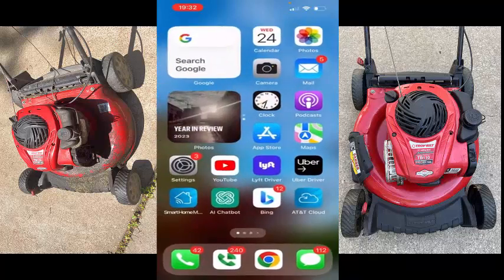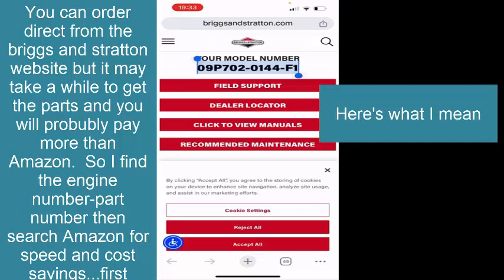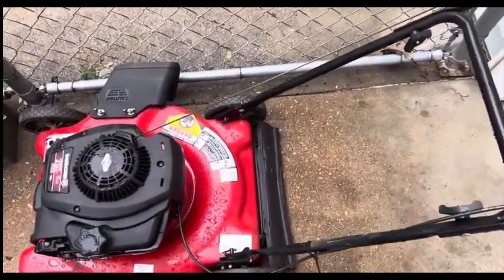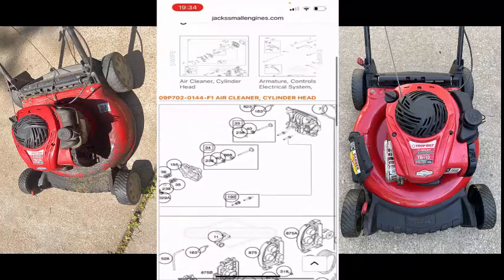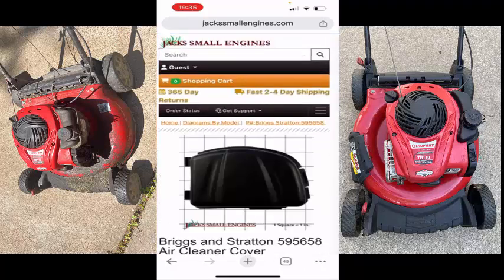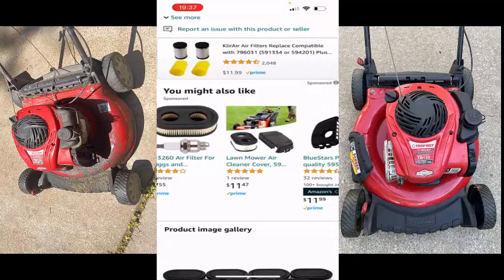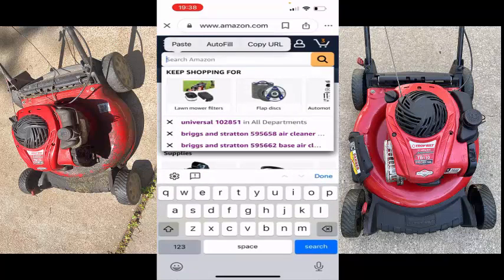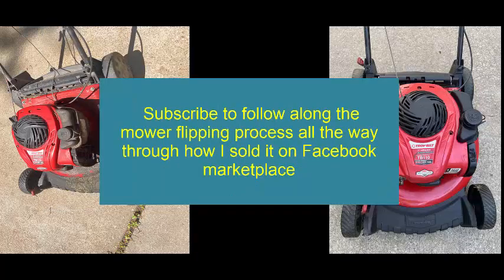Make Big Cash Easily Repairing and Selling Junk Mowers on Facebook Marketplace 4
Looking to keep your lawnmower running smoothly? In this detailed tutorial, we'll walk you through the process of identifying and sourcing replacement parts for your lawnmower, whether it's a blade, spark plug, or engine component. From understanding your mower's make and model to exploring online resources and local suppliers, we've got you covered. Say goodbye to frustration and hello to a well-maintained lawn with our expert tips and tricks